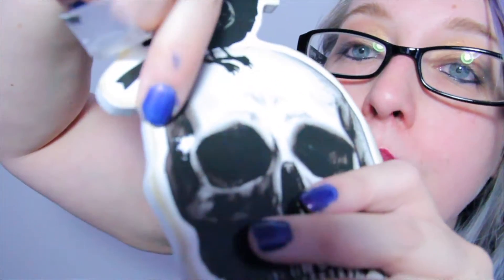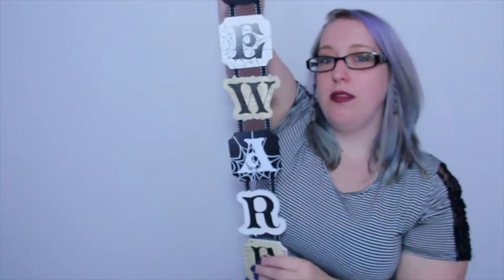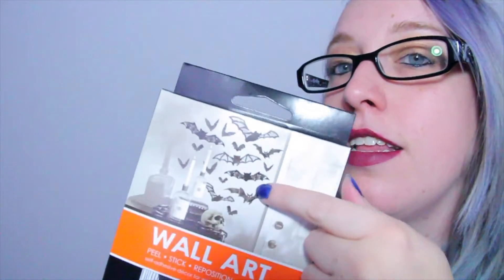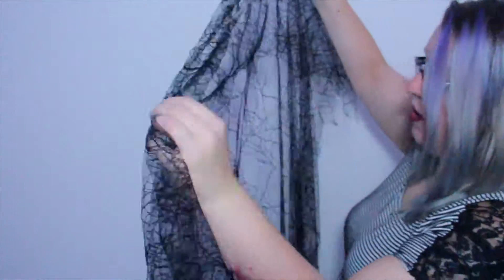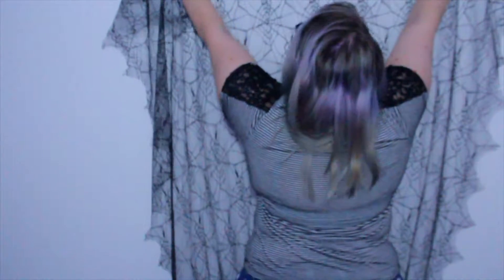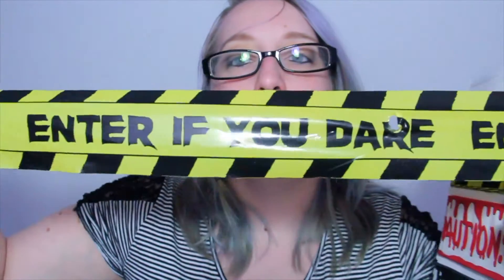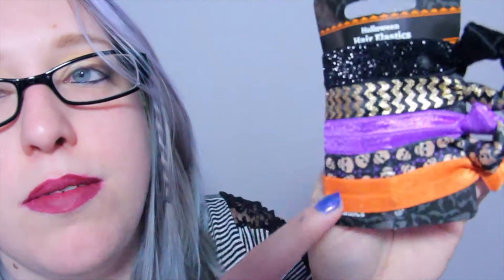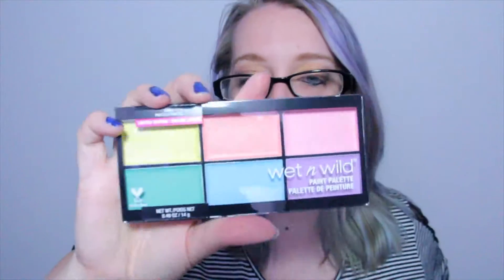Halloween Haul | VEDO 2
I love the fall. I'm ready!

If there's any games you like to request me to play! I'll consider playing them! I own a PS2 & 3 & 4 and an Xbox 360.